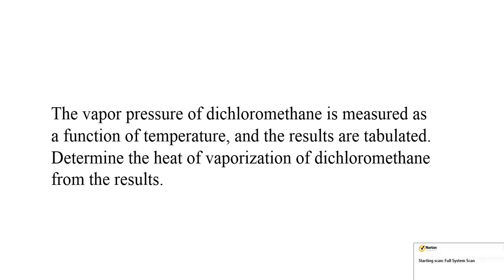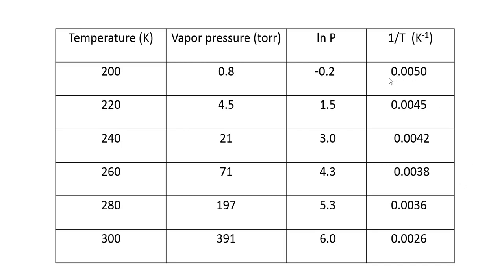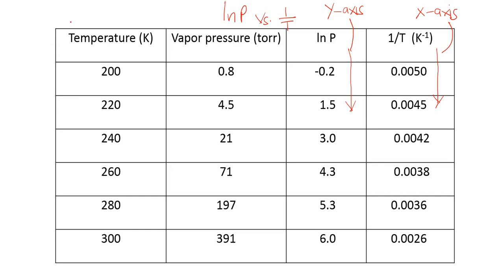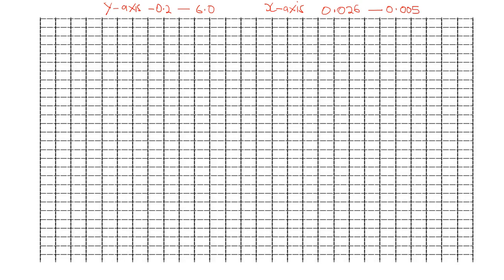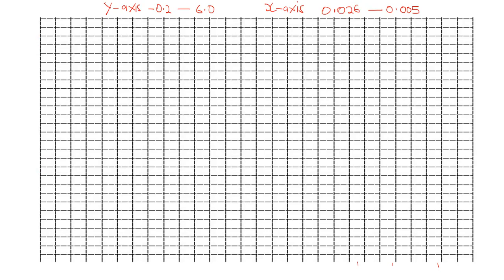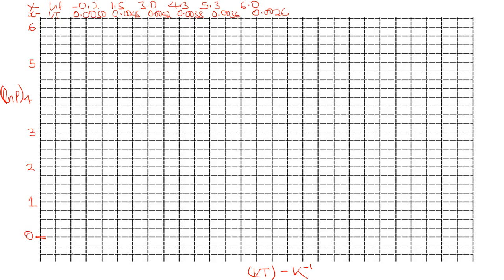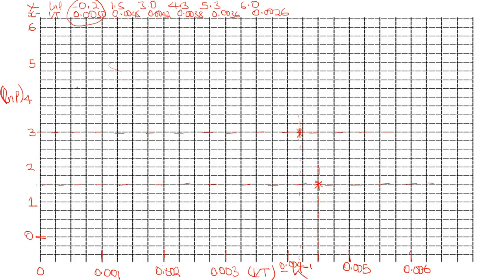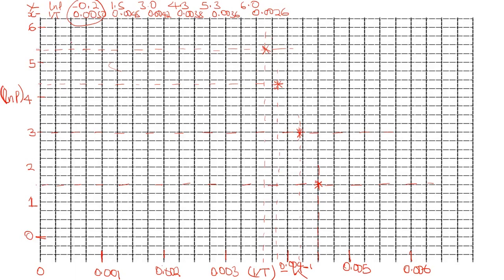Graphical enthalpy LM